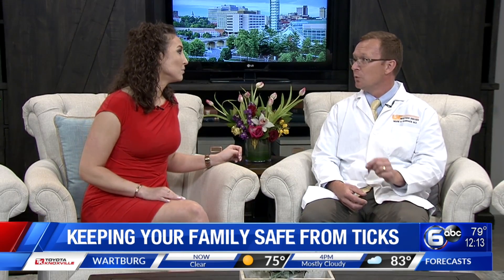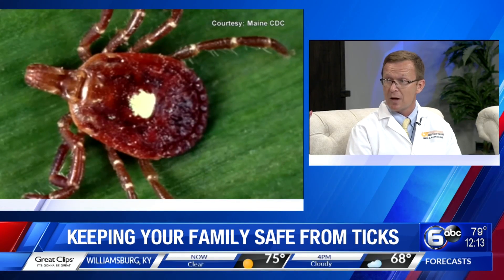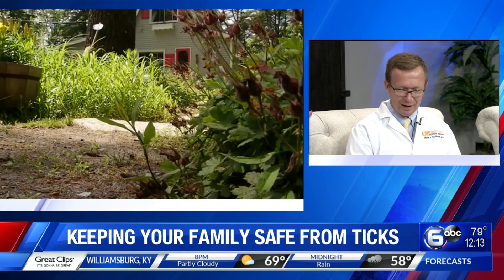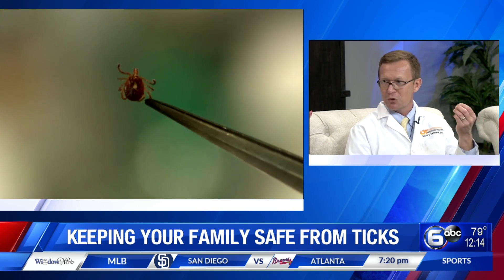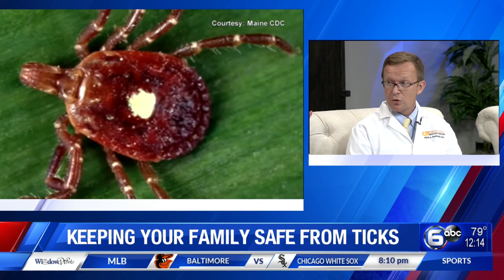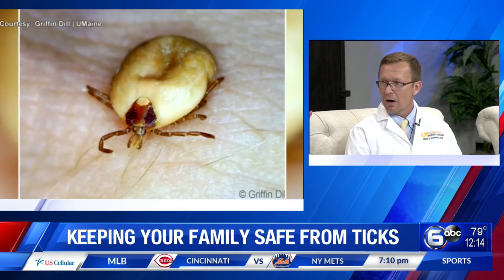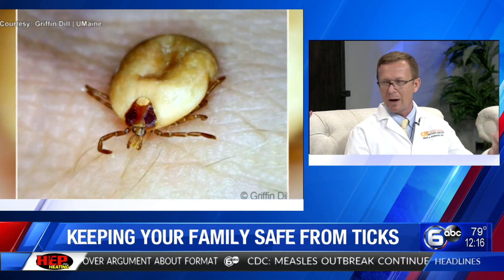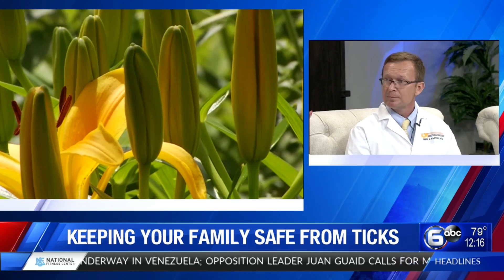Keeping your family safe from tricks